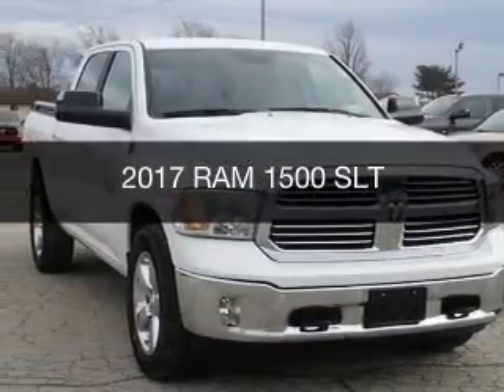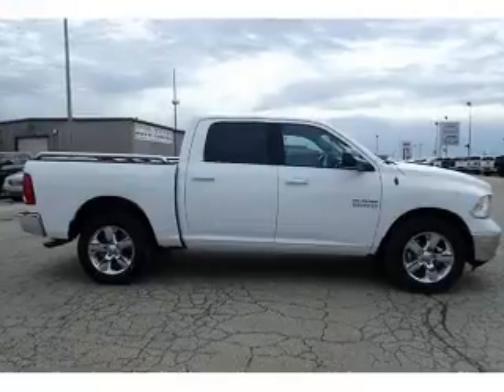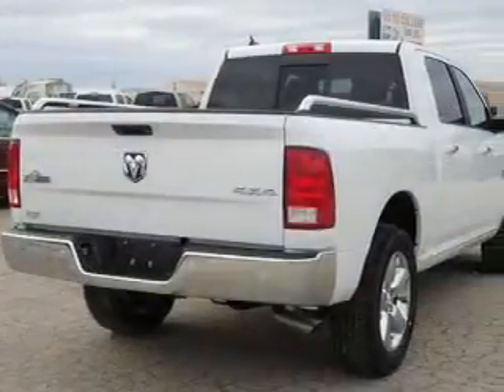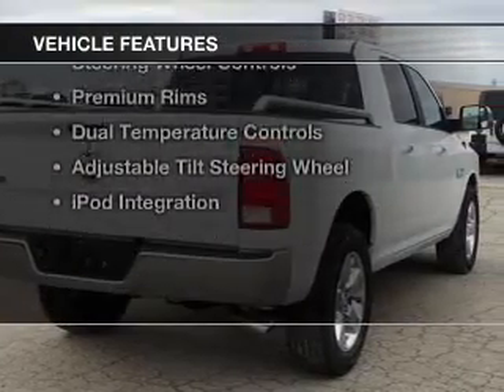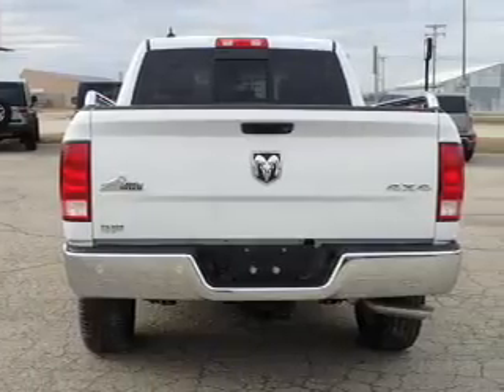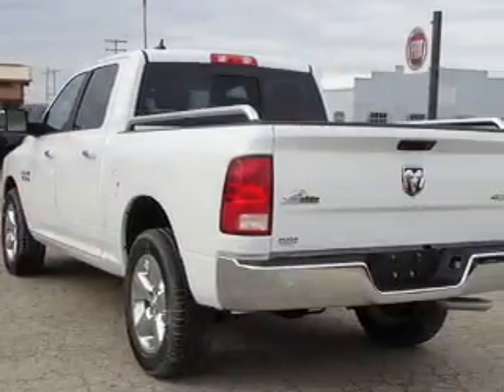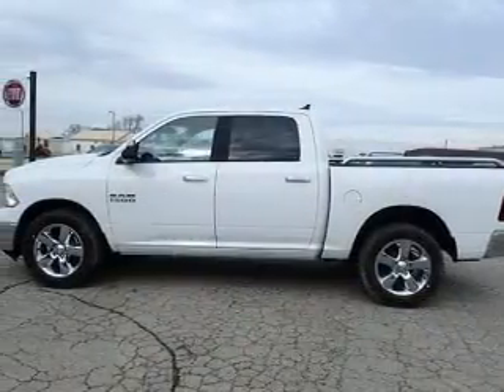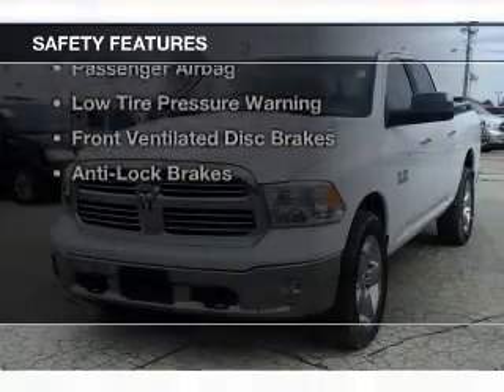2017 RAM 1500 - Mattoon IL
Pilson Auto
Year: 2017
Make: RAM
Model: 1500
Trim: SLT
Engine: 3.6 liter 6 cylinder 24 valve
Transmission: 8-Speed Automatic
Color: Bright White Clearcoat
Mileage: 13
Address:
2212 Lake Land Blvd.